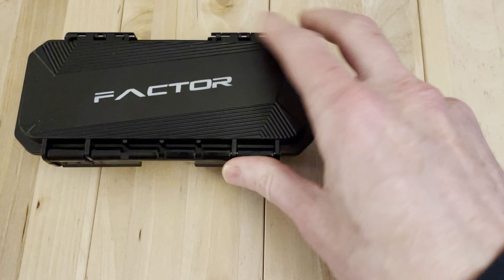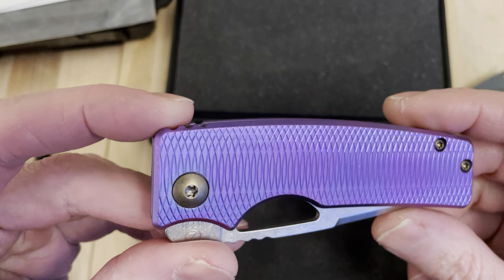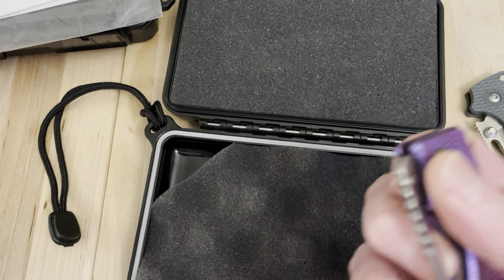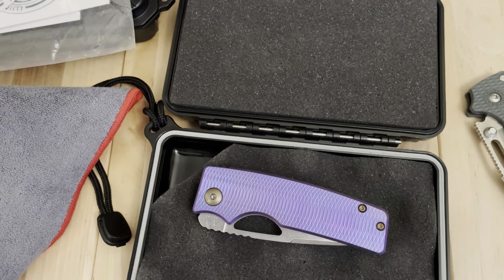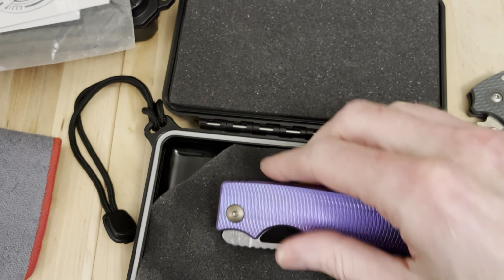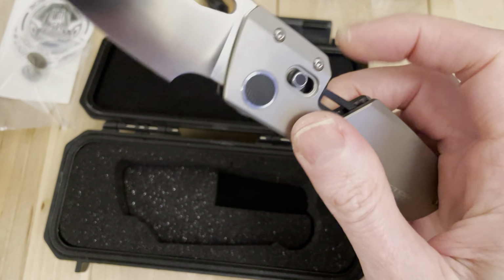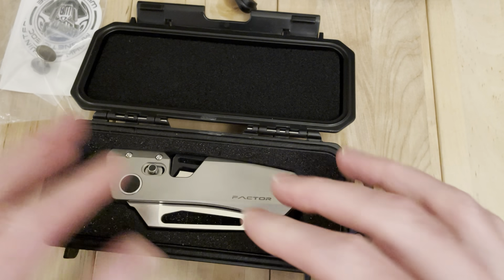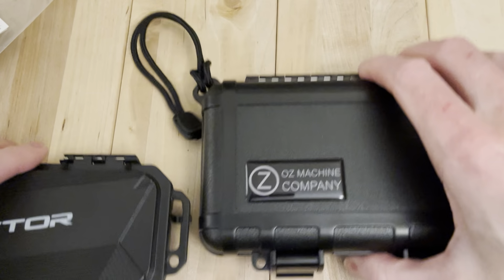Rare - Oz Rosie #330... it's Blurple.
Tracked down Oz Rosie #330 as shown on Oz Instagram August 31 of 2021 I think the picture speaks louder than words here.